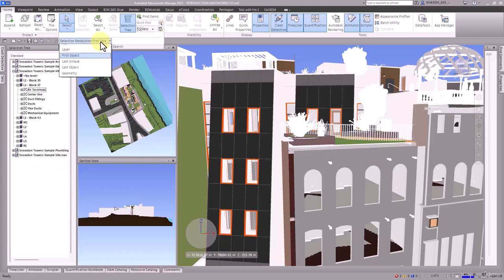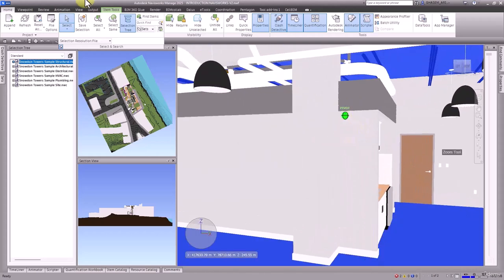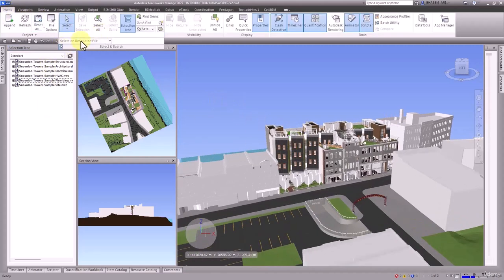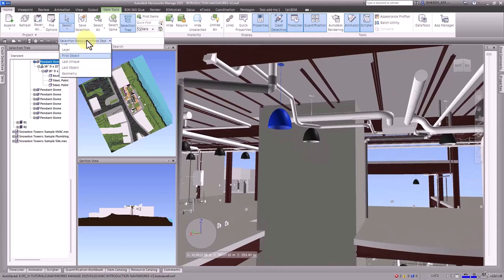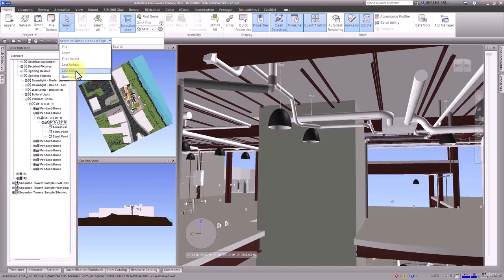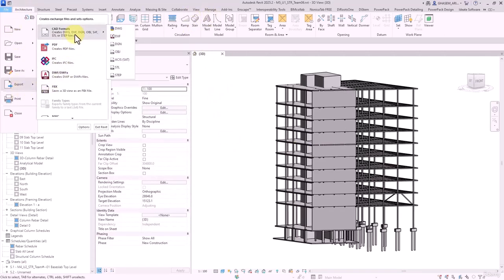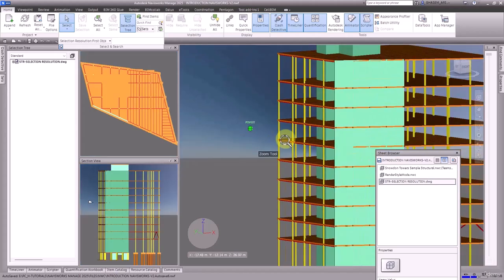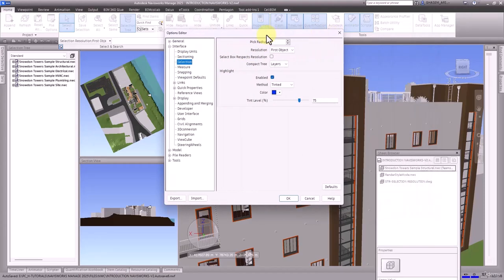2 Selection Resolution for Element Selection